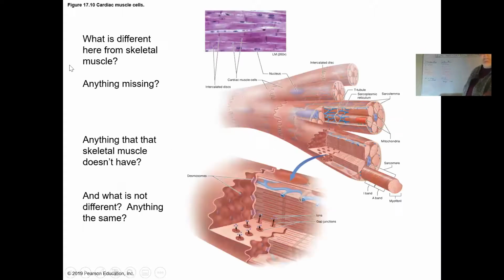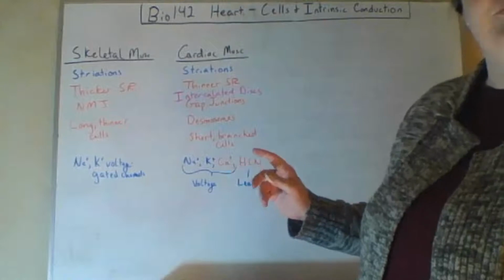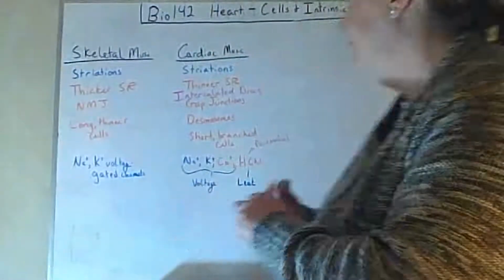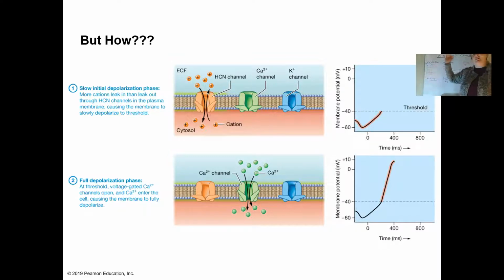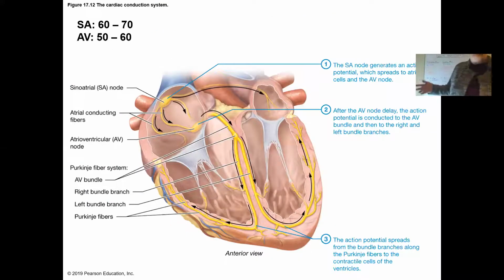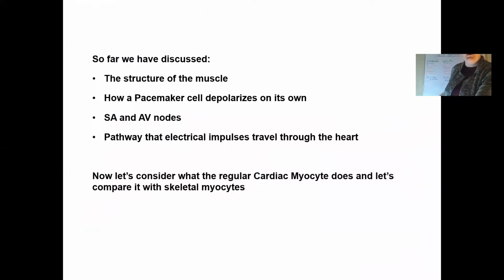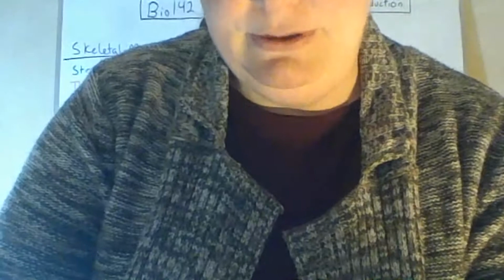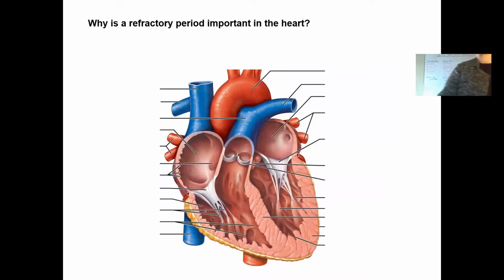Ch 17 Heart Cells and Intrinsic Conduction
Pacemakers, Intrinsic Conduction, Cardiac Myocyte depolarization